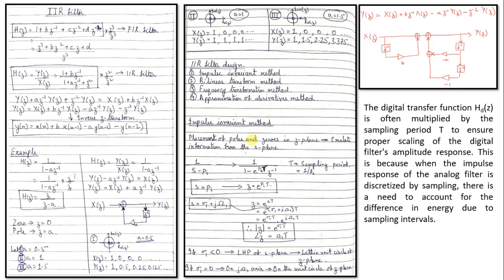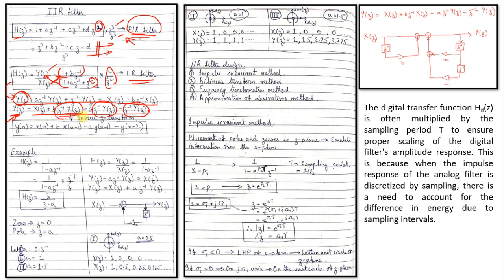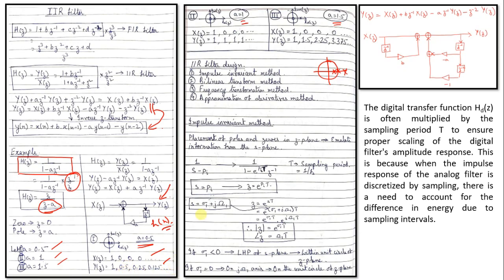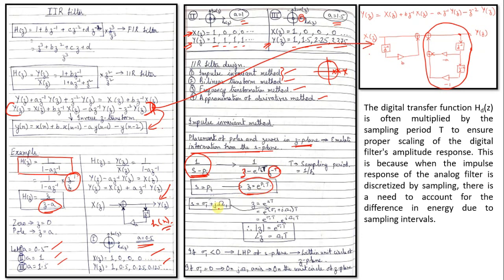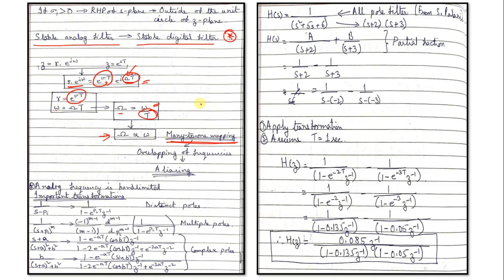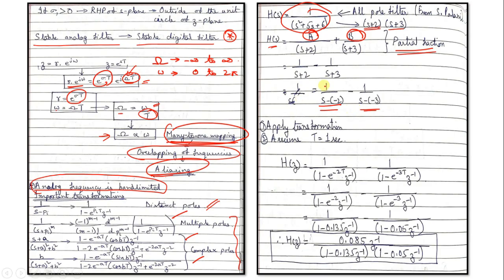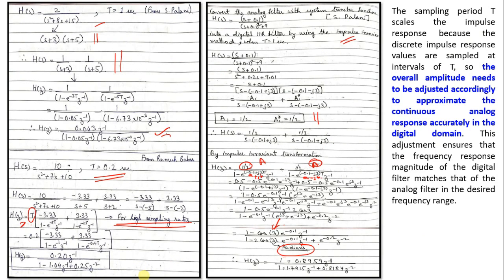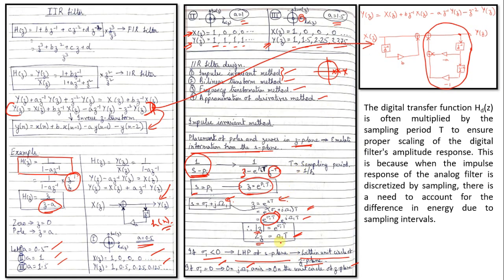Lecture 16: IIR Filter Design by using impulse invariant method